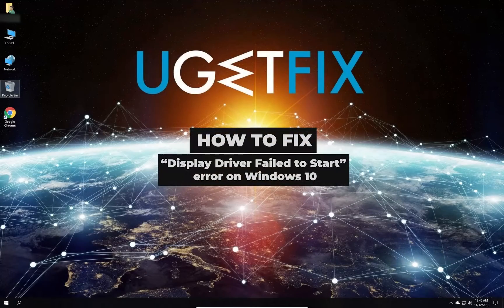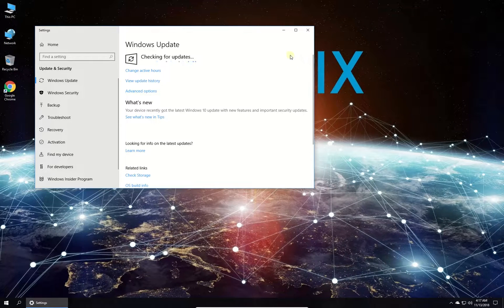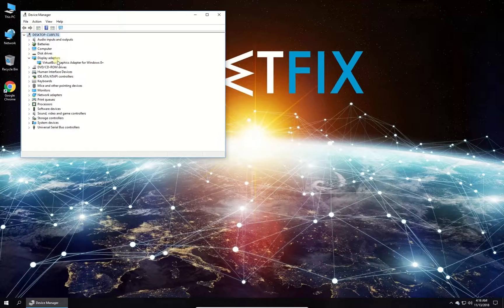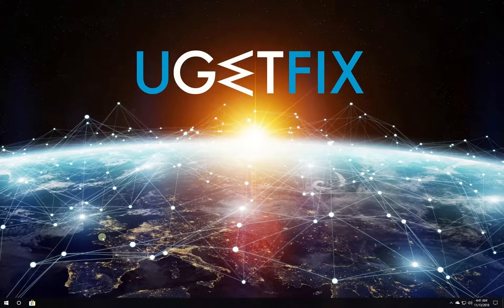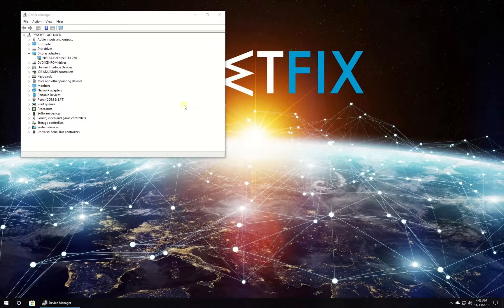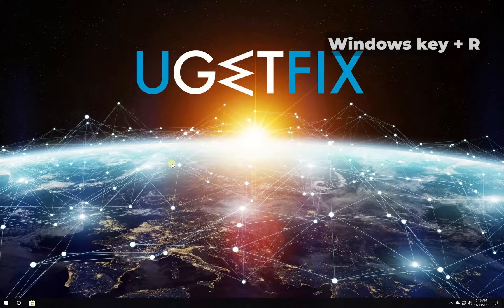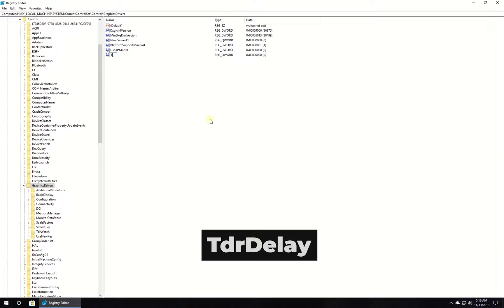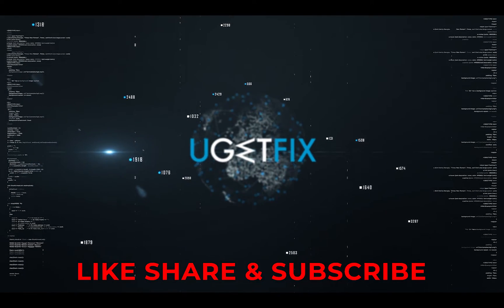How to fix “Display Driver Failed to Start” error on Windows 10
Display Driver Failed to Start error is closely related to the default Windows display driver. The exact reasoning behind this issue is not clear but we provide several solutions for managing the situation

Symptoms of this error are pretty obvious but Microsoft hasn`t offered any solutions to it yet. There are a few methods to try out and we present them to you in this video.

Method 1: 00:14
Method 2: 00:32
Method 3: 01:00
Method 4: 01:39